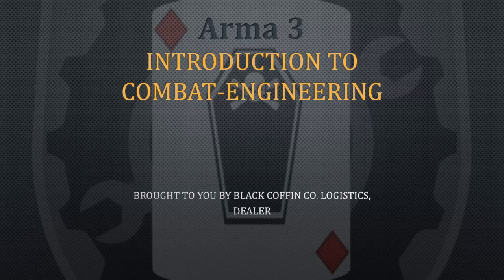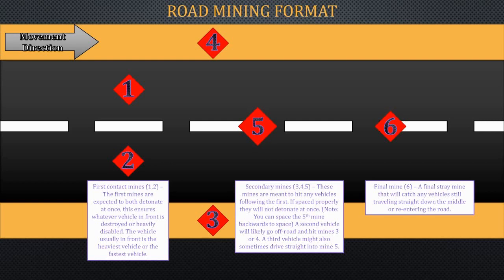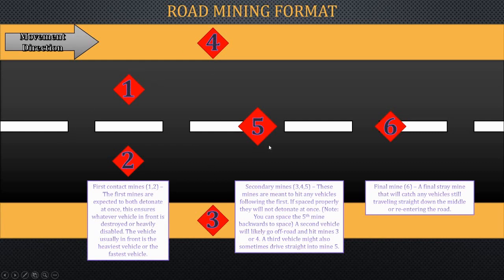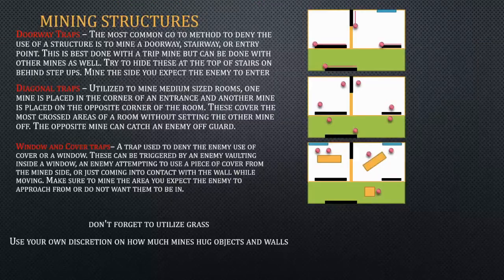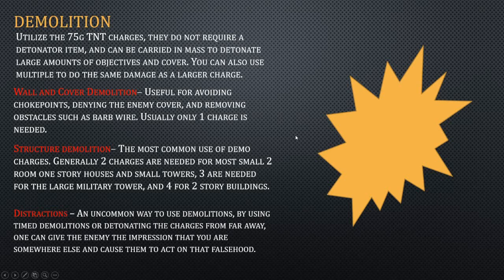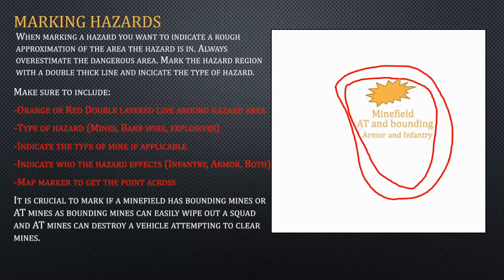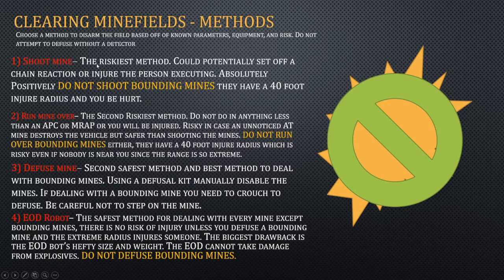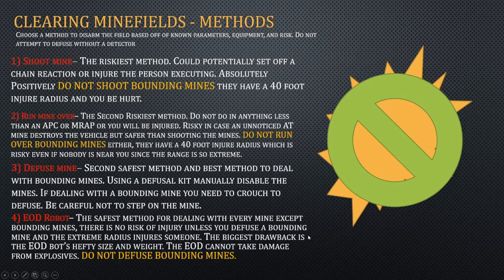Arma Brief - Combat Engineering Basics Tutorial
Arma 3 combat engineering basics. I mainly talk about the types of mines, various mine-laying patterns and techniques, Demolition, Marking Hazards, and clearing minefields.